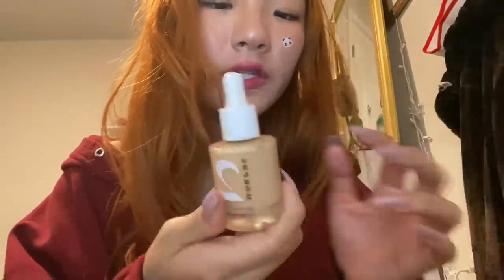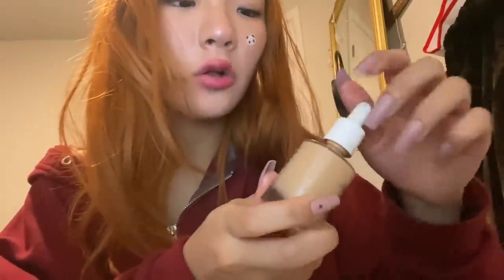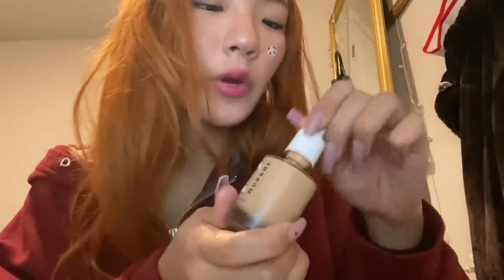FAST doing ur makeup for homecoming-asmr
Sorry for delay of videos i started using tretinoin which is like a skin acne treatment thing and it’s been rly ruining my confidence cuz ur skin gets worse before it gets better. Like ik my skin doesn’t seem bad but I’ve been struggling with rlly bad hormonal and cystic pimples for almost a year now and it can be the most frustrating thing. Like i legit want to hide my face from everyone. To anyone struggling w their skin i wish nothing but the best for u cuz it is such a damn process.ALSO WHY DO I SAY PERFECT AND OK LIKE 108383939 million times. I love going to shows and being in the pit 💪💪 i went to see black midi and they were awesome. I’m gonna see the garden and machine girl soon so hope I have fun.

Music suggestions ( my spotify is graceyoun678) - going through another death grips phase which I used to listen to them all the time my freshman  year of higschool. Forgot how good the powers that b album is

- new blood orange so good

-love rxknephew

-blue iverson (another great dean blunt project)

-cities aviv

-jockstrap and Black Country new road bc BCNR opened for black midi and it was crazy. Wanted to just sit on the venue floor and wallow to them british ppl!

Forever greatful for my subscribers and the ppl continuously watching me, much love.